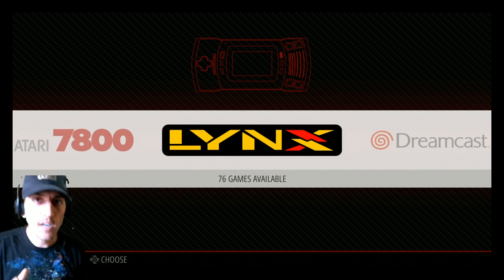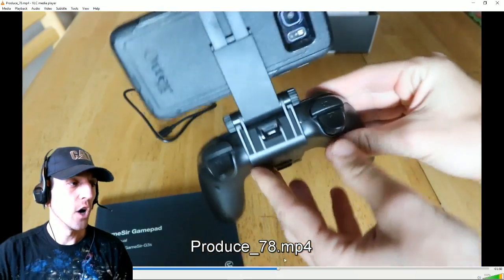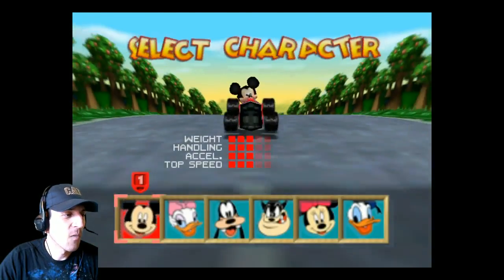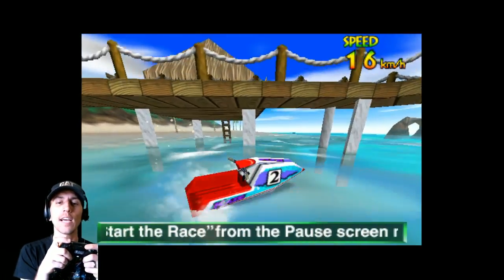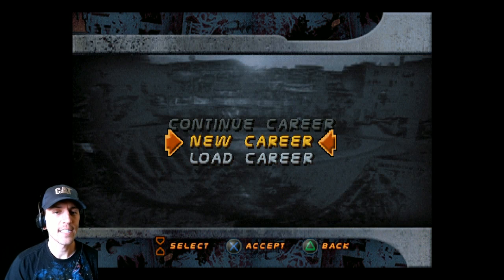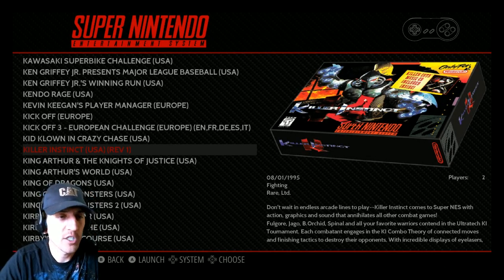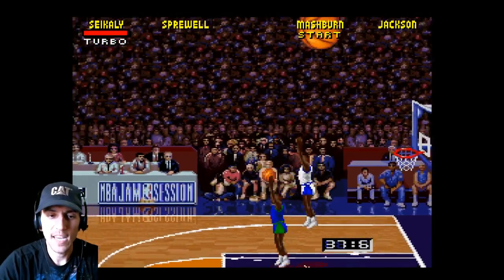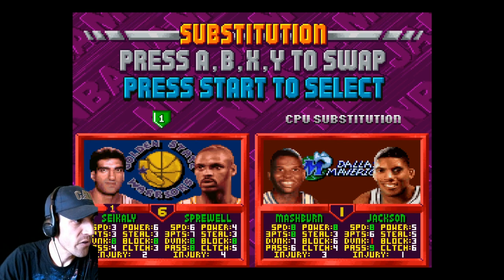Gamesir G3S Wireless Controller Review, Unboxing, and Games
Reviewing this new bluetooth wireless controller, talking arcade in starbucks, retro news and more.

New Wireless Controller Gamesir G3S
New Wired Controller Gamesir G3w

Pi Stuff - Buy these to play:
Rasberry Pie 3 KIT
xbox360 Controllers
200gb micro sd
128gb micro sd
64gb micro sd
32gb micro sd
16gb micro sd